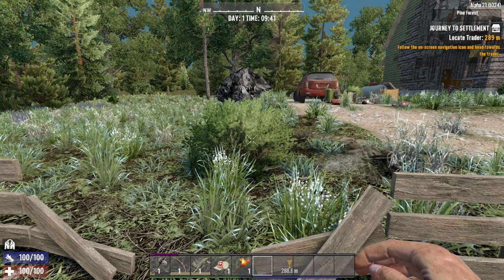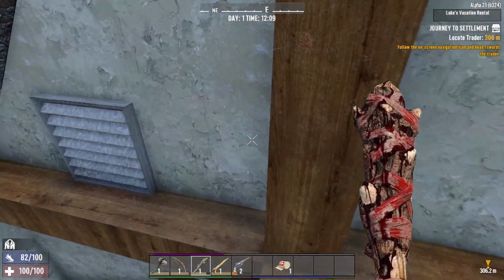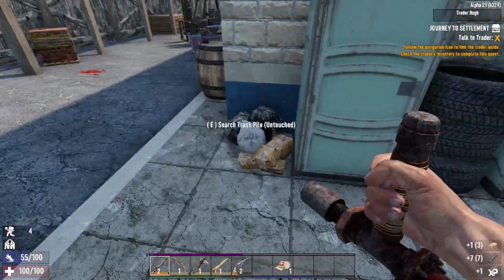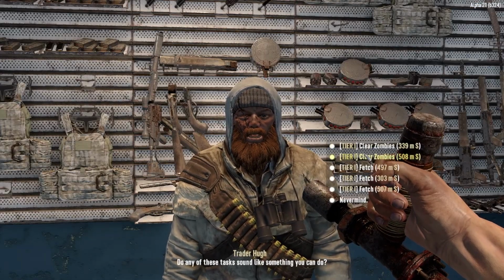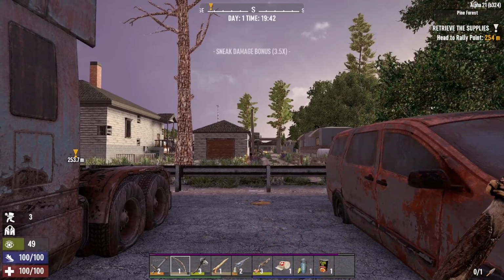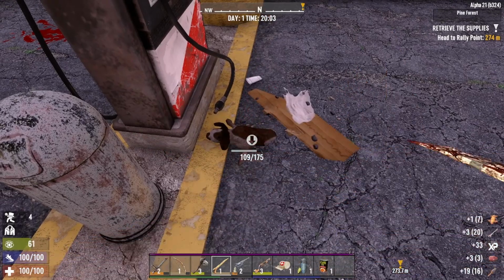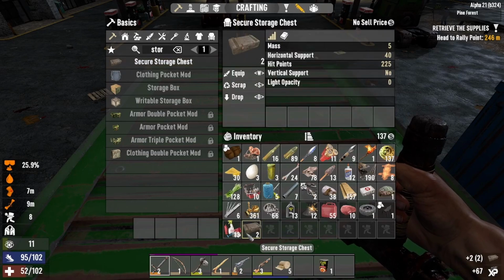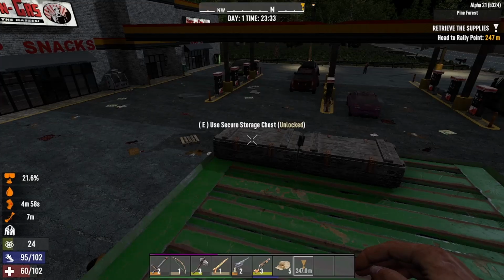These guys need to CHILL!! - Surviving Apocalypse | 7 Days To Die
These guys a re on one and need to chill out!! We have today a new 7 Days To Die series, Surviving Apocalypse!